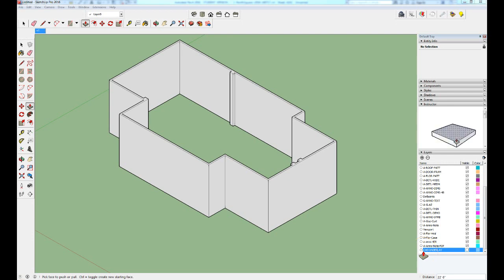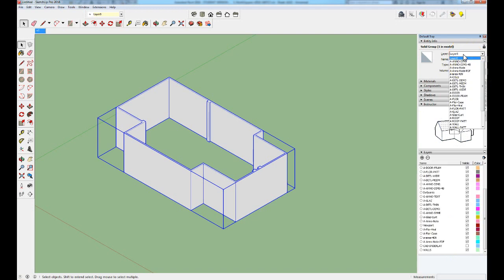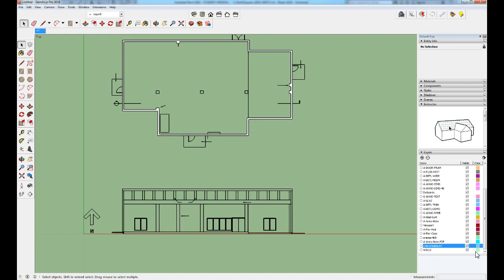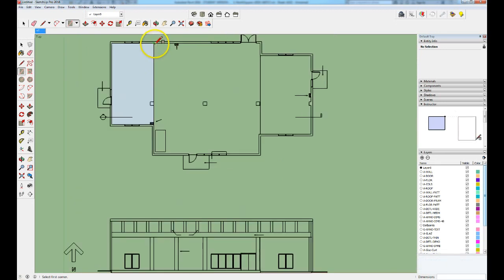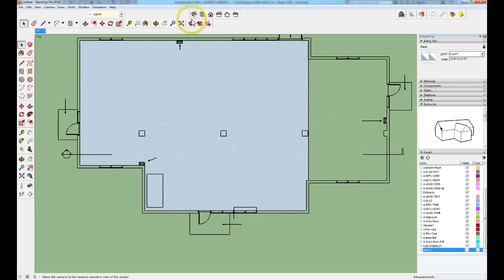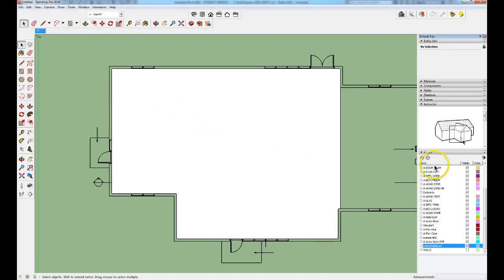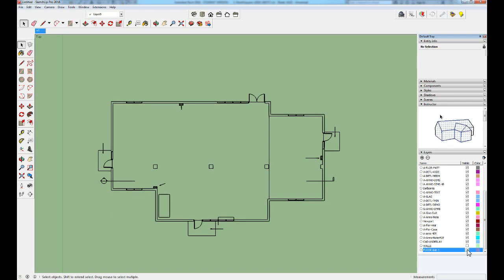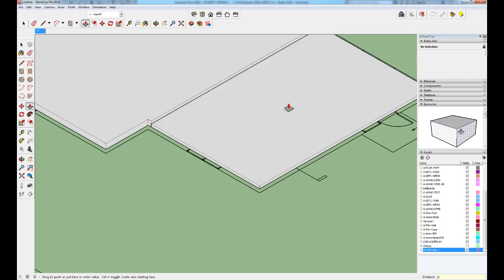video 4 floor slabs